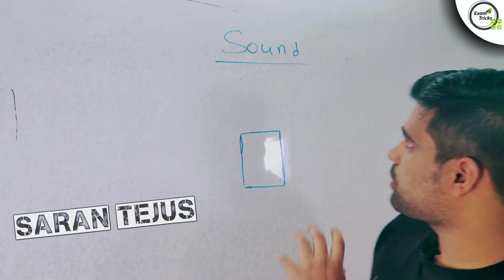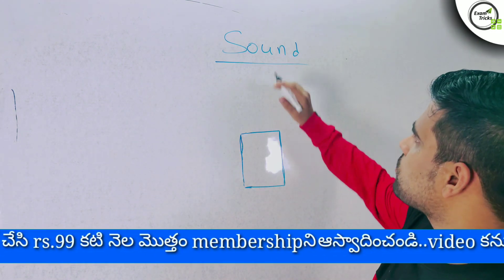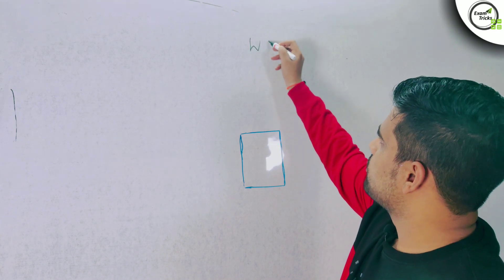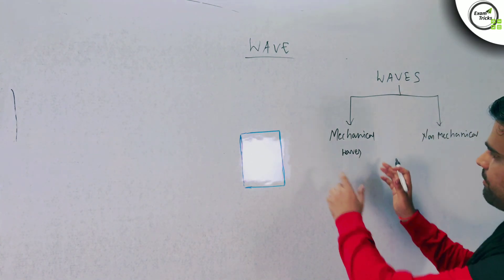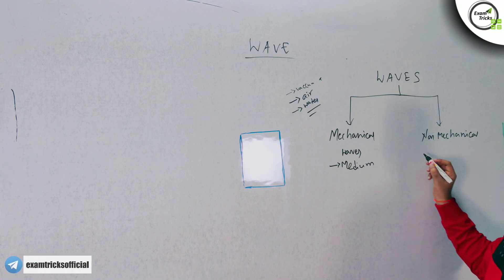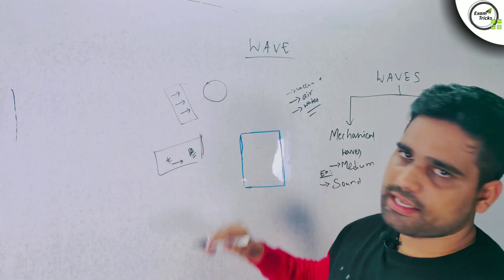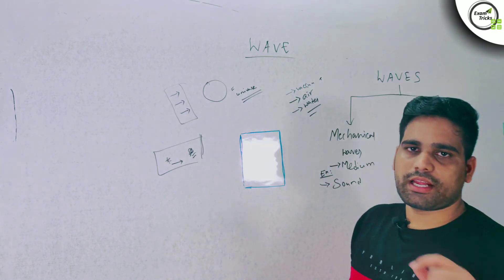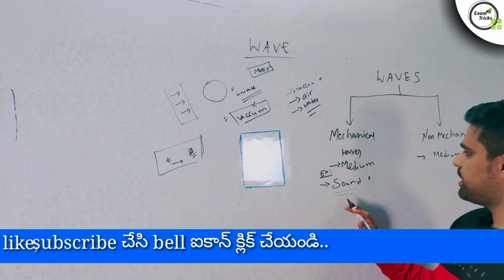waves తరంగాలు physics classes in telugu | rrb ntpc group d JE ssc cgl police APPSC TSPSC Exam Tricks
waves తరంగాలు physics classes in telugu | rrb ntpc group d JE ssc cgl chsl mts police groups APPSC TSPSC Exam Tricks Saran Tejus Appsc Tspsc Classes in telugu for all compatitive exams

In this video, I have explained physics classes in telugu(physics in telugu,appsc physics,telugu physics)helpful even too physics telugu medium physics - exam tricks by saran tejus. si physics classes in telugu also appsc class in telugu,group 2 physics classes in telugu,rrb group d physics in telugu,rrb ntpc physics classes in telugu all are same .
useful for all govt exams like police,si,constable,ssc cgl,chsl,mts,rrb je,group 1,group 3,group 4,vro,postal,ap,telangana,ts,tspsc
Particularly waves class in telugu,wavesi.e, waves physics(తరంగాలు) part of sound sound physics telugu

For all Exam related telugu classes online,  Updates Regarding Latest Government Jobs,latest engineering jobs,latest job notifications, PSU Jobs for Engineering Disciplines as well as many other Graduates This all Job updates are in Telugu. please subscribe to our channel and press the bell icon...

 BEST RRB books in telugu & English medium :

English medium:

Arihant Manohar Pandey General Knowledge 2020 book

Lucent's General Knowledge book

Lucent's General Science

Lucent's General Science+ Lucent's General Knowledge book

rs agarwal aptitude book

R.S. Aggarwal Verbal & Non-Verbal Reasoning book

RRB NTPC Previous year Solved Papers

KIRAN PRAKASHAN GK and science book

Telugu medium:

rs agarwal aptitude book telugu

Reasoning Telugu MEDIUM BOOK vijetha competitions

GK TELUGU MEDIUM BOOK

Science & Technology telugu medium book

To follow me, Personally